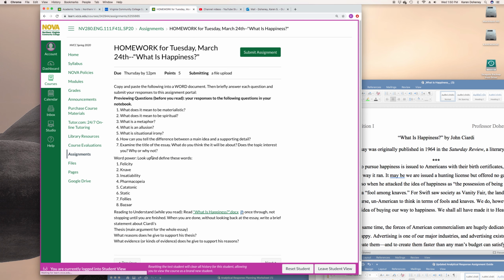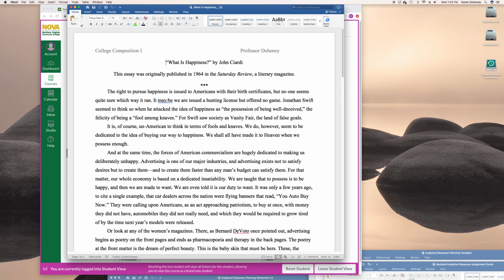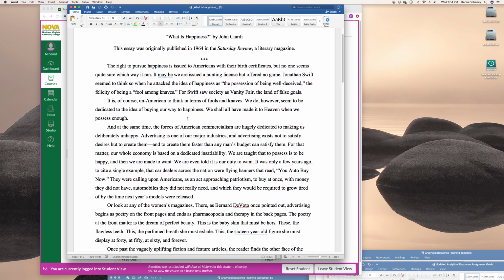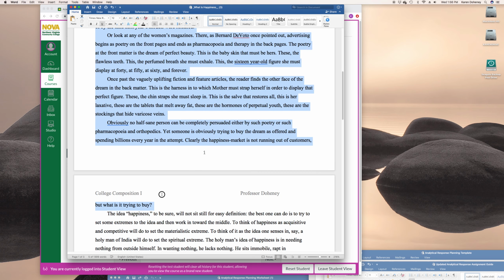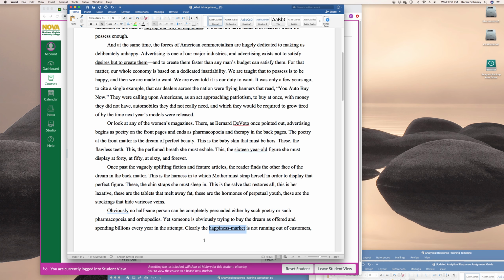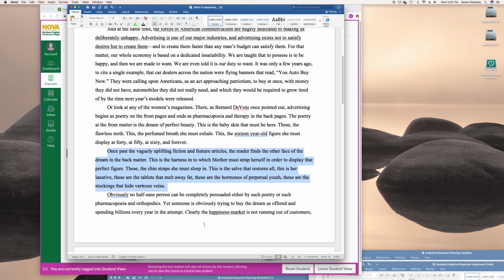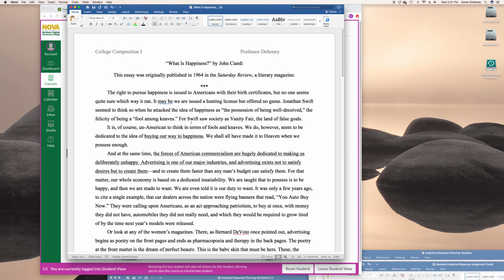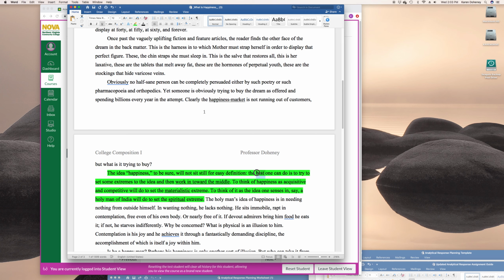How to Read "What Is Happiness?"